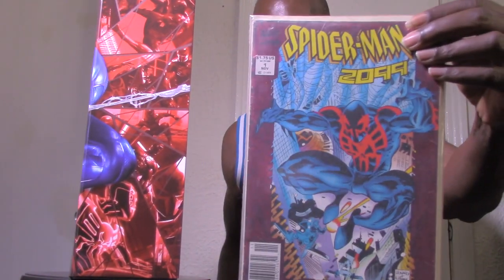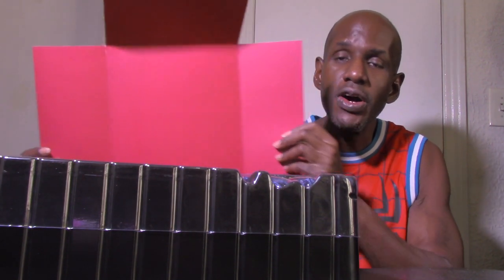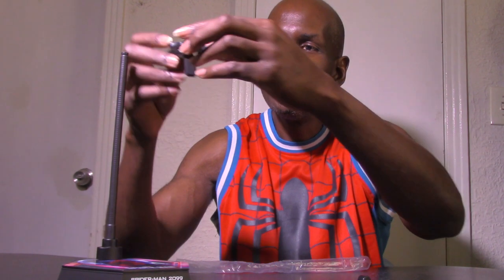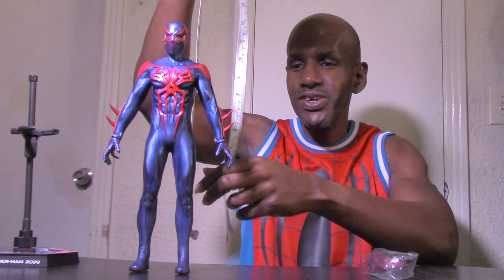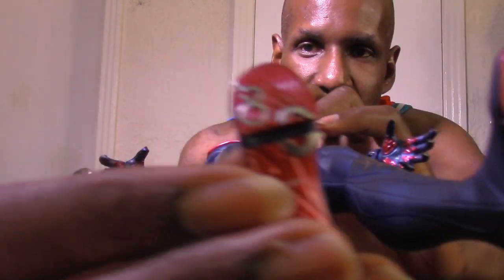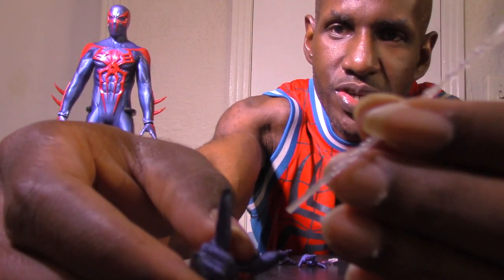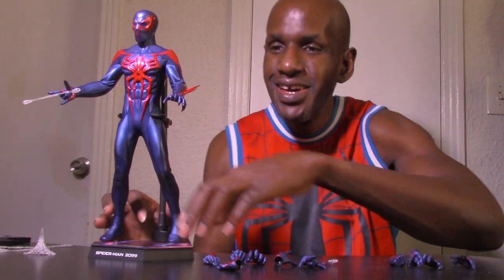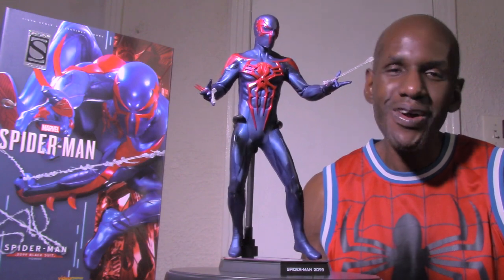Hot Toys Spider-Man 2099 (Black Suit) Sixth Scale Figure Review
Its my review for this 1/6 scale Spider-Man 2099 figure from Hot Toys based on the video game Marvel's Spider-man.